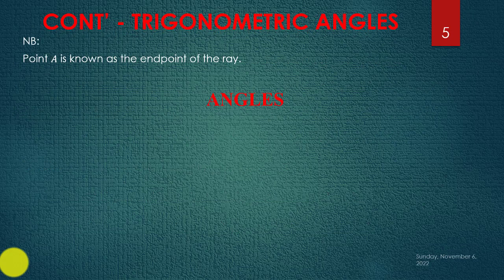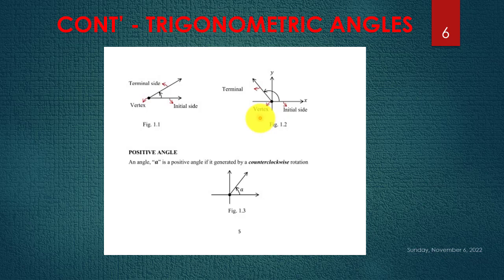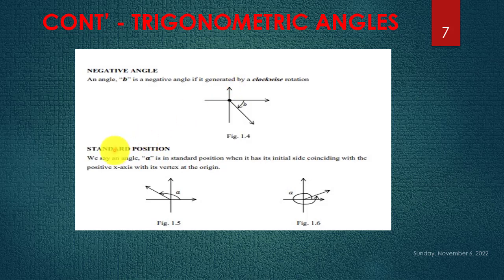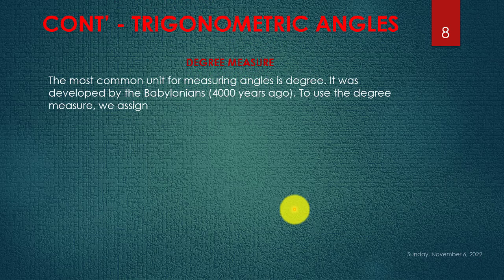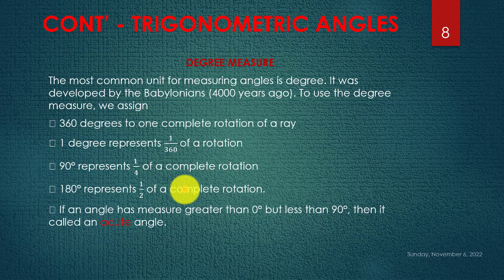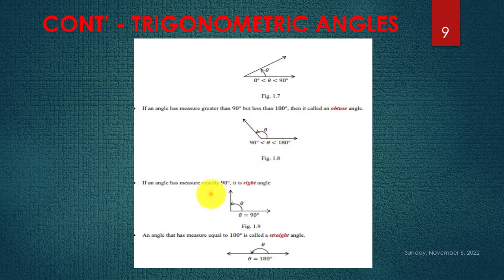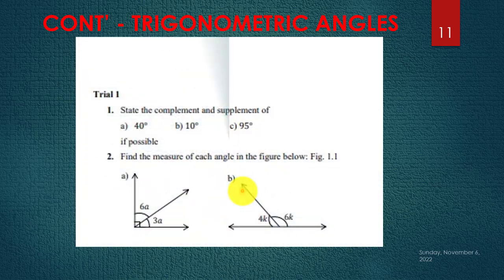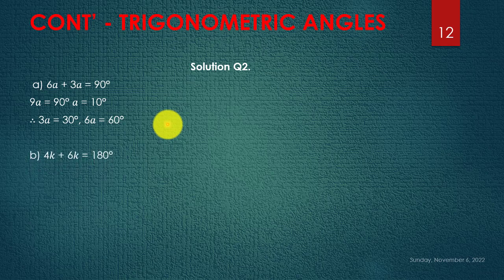TRIGONOMETRY ANGLES AND RADIAN MEASURE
This video will help learners to understand the concept of Trigonometry Angles and Radian Measure